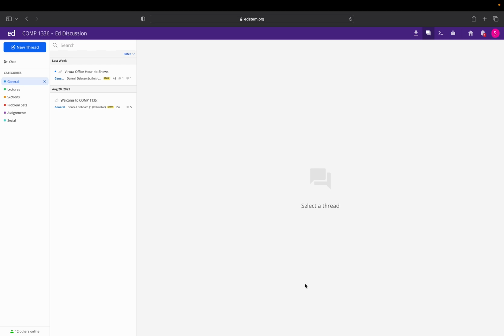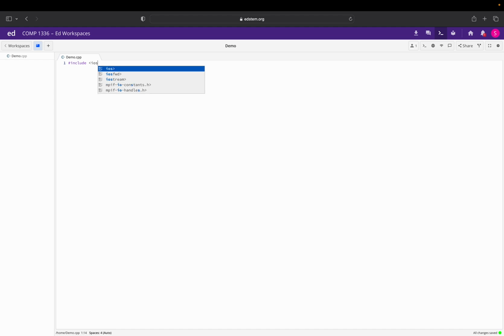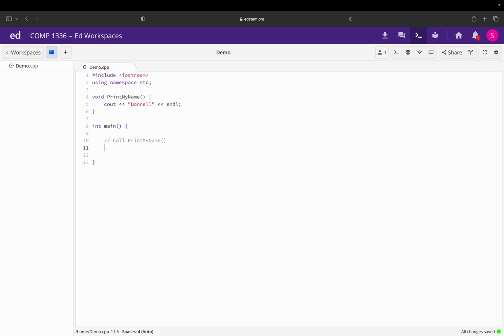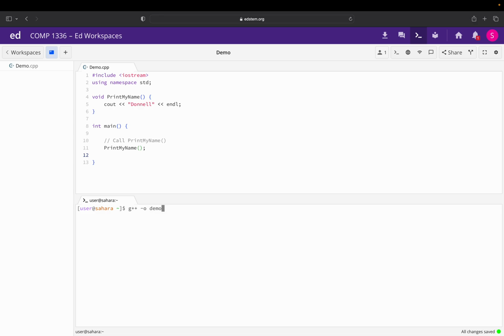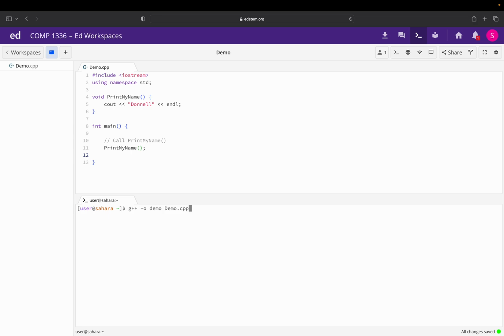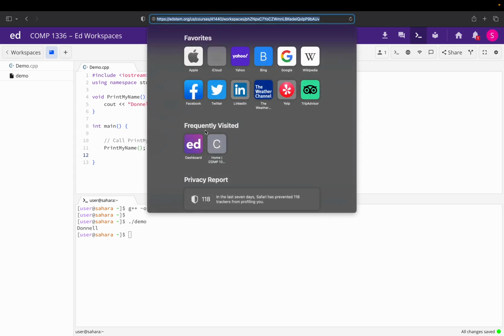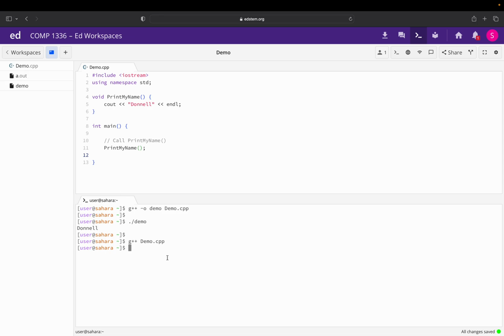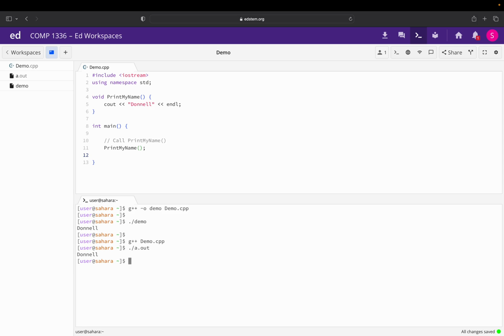COMP 1336: How to Compile & Run C++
And don't forget your "return 0;" at the end, lol.